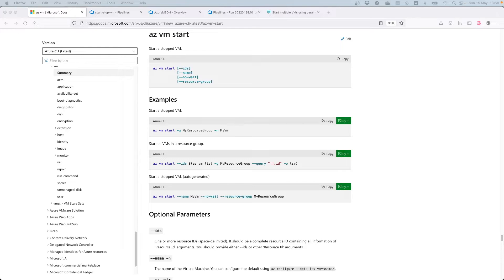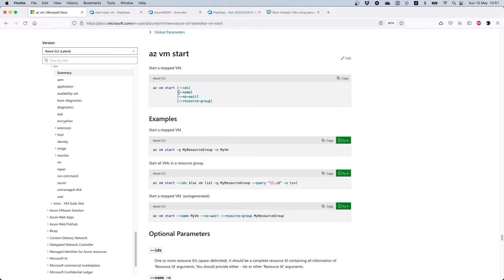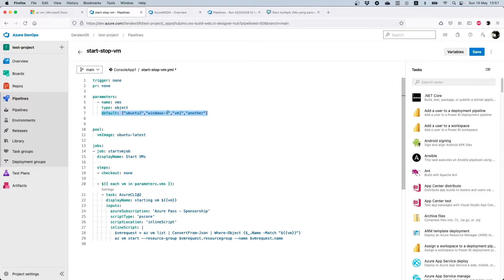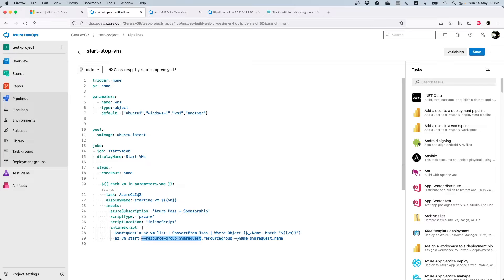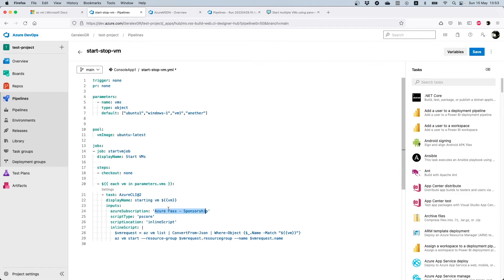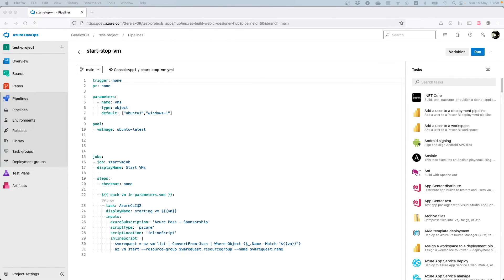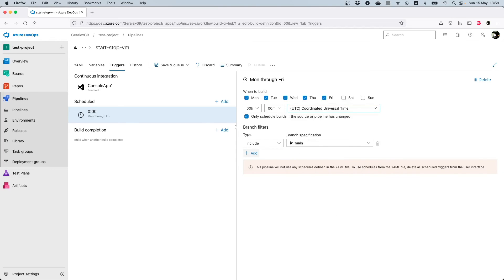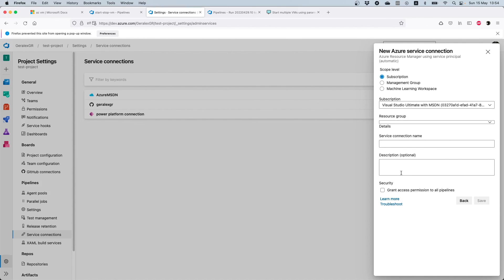Start VMs automatically on Azure - Azure DevOps pipelines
Start multiple VMs using parameters with Azure DevOps pipeline